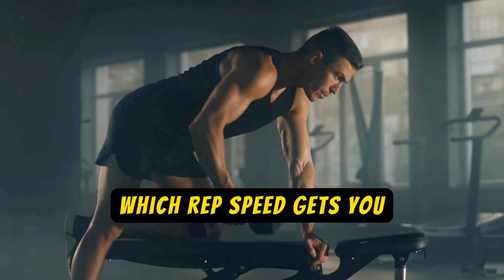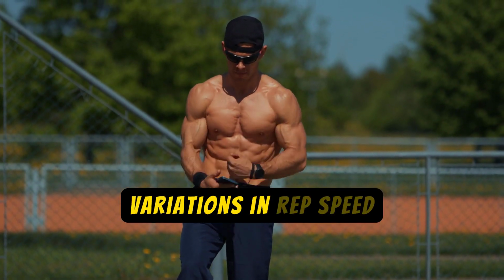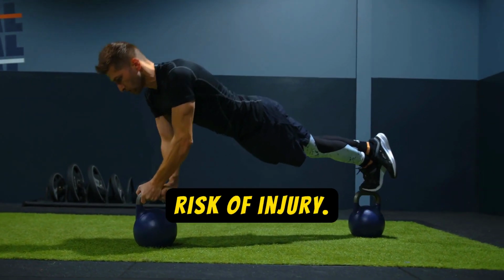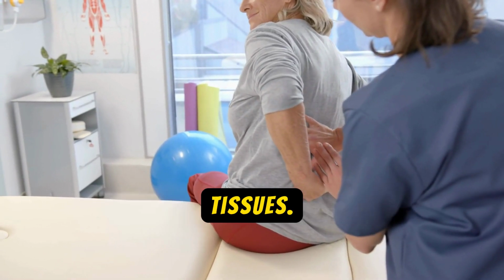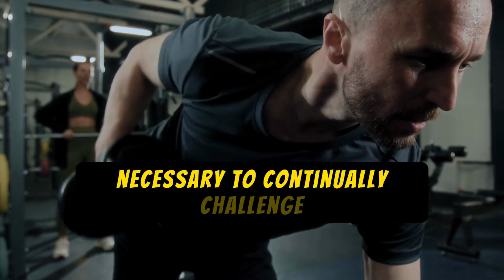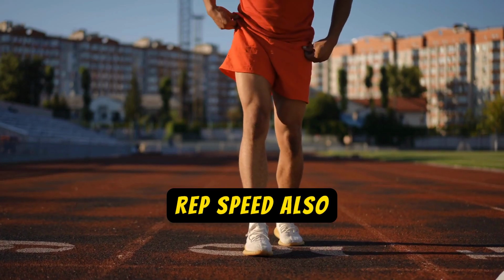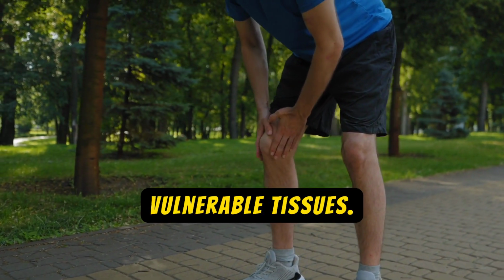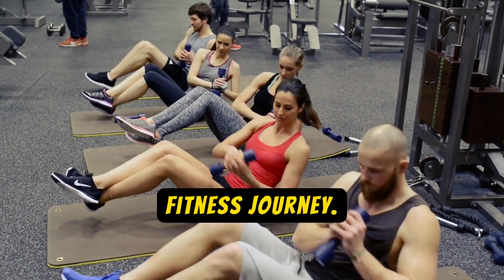Does FAST Reps REALLY Build More Muscle Than SLOW Ones?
Are you wasting your time in the gym doing slow reps? Find out if fast reps really build more muscle than slow ones in this video! We're diving into the science behind rep tempo and exploring the benefits of fast reps vs slow reps for muscle growth. From increased muscle protein synthesis to improved muscle fiber recruitment, we'll cover it all. Whether you're a seasoned lifter or just starting out, you won't want to miss this informative video that could change the way you approach your workouts forever. So, what's the verdict? Do fast reps really build more muscle than slow ones? Watch to find out!